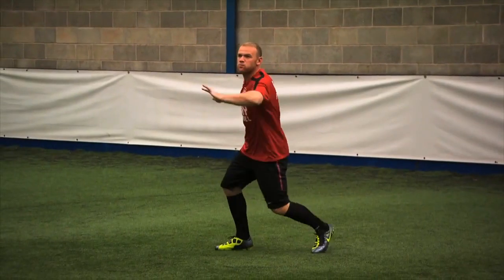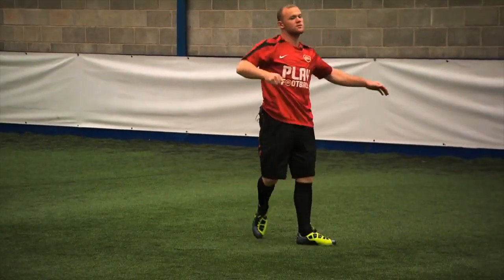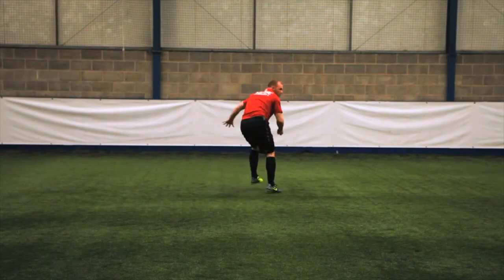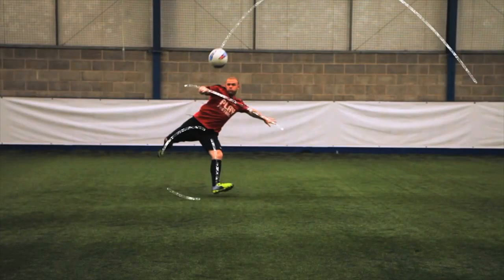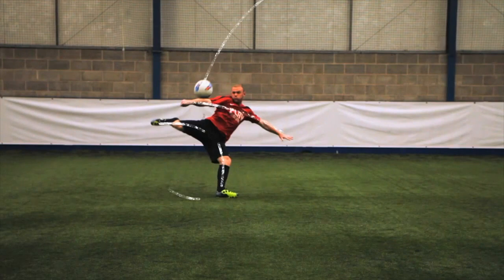Side-On Volleys with Wayne Rooney ⚽️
In this practice, recorded to promote FIFA 12, Wayne Rooney demonstrates how to execute a side volley. As with any top player, it was practice that made the difference. Your players have to practice if they're going to get better.

Sign Up to The Coaching Manual to access more great content like this